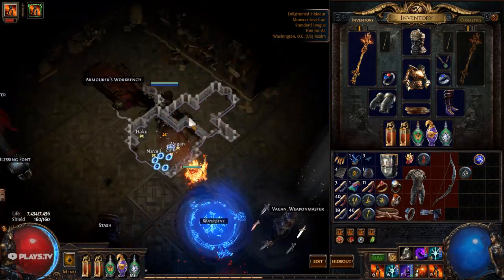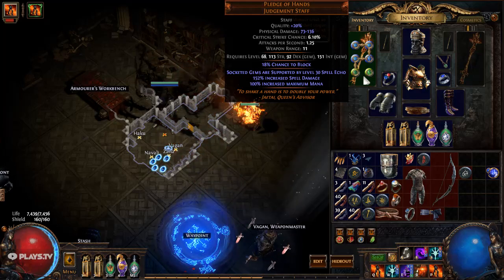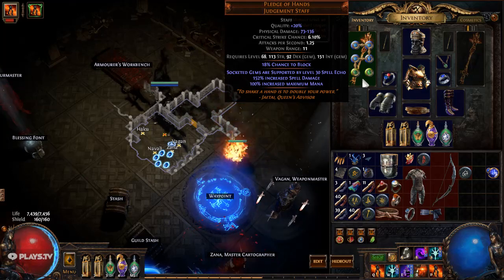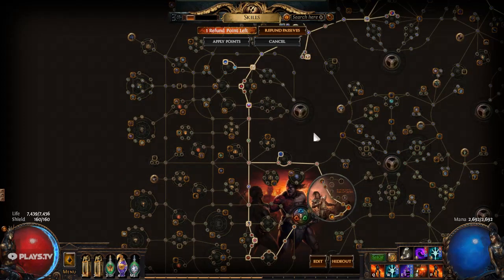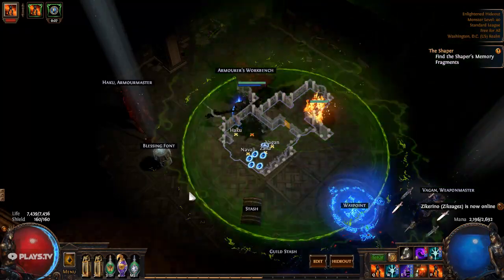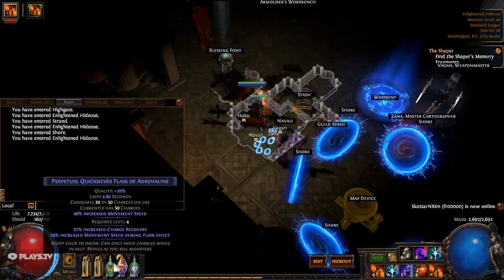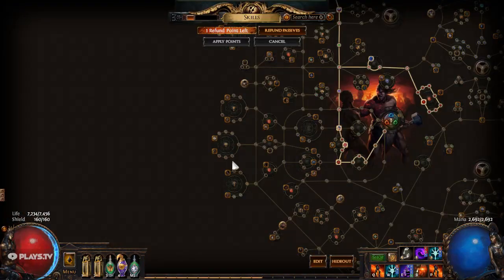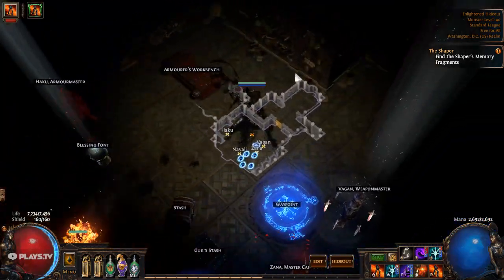[PoE 3.0] Self Cast Dark Pact Berserker build Guide